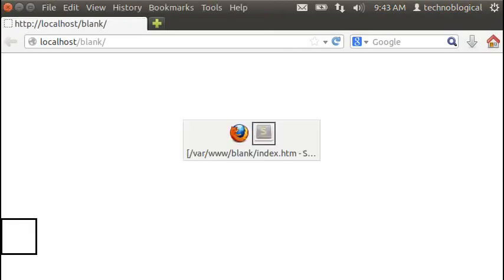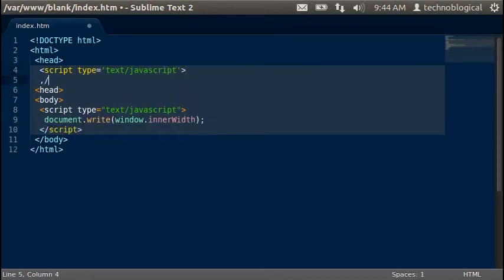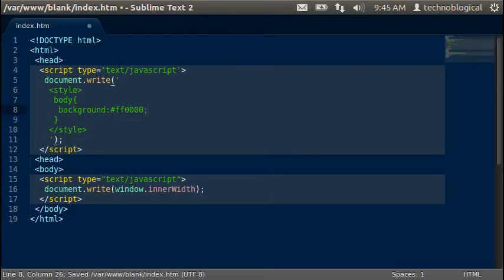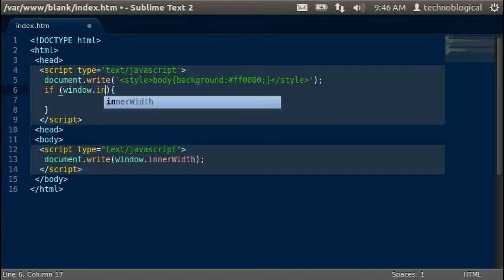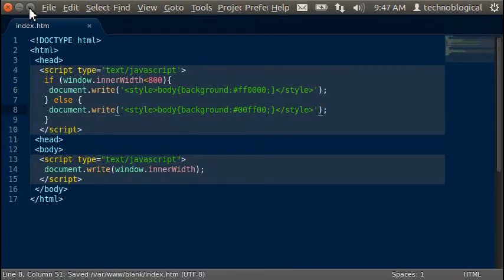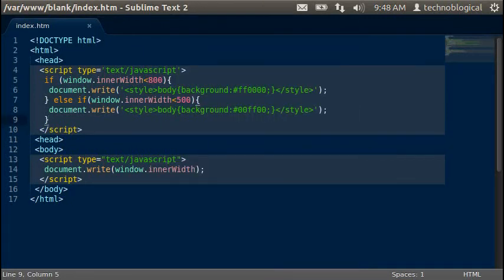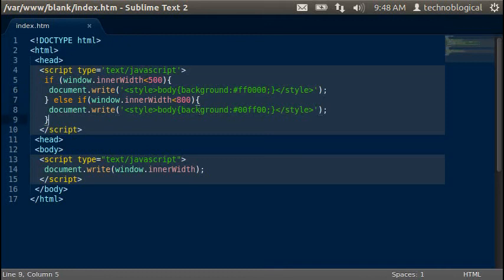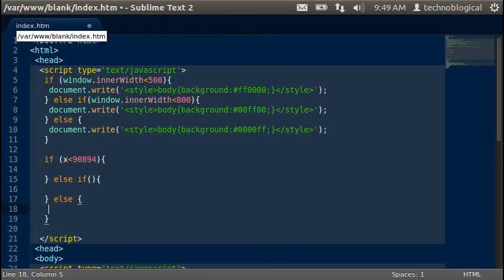Javascript if else statement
JavaScript tutorial on how to create an if else conditional statement in JavaScript. You can use this to test for one, two, or more things. In this video tutorial I show how to place it into a web page and use it to dictate background color in CSS. This could just as easily be used to make your website responsive to the smaller, mobile screens.